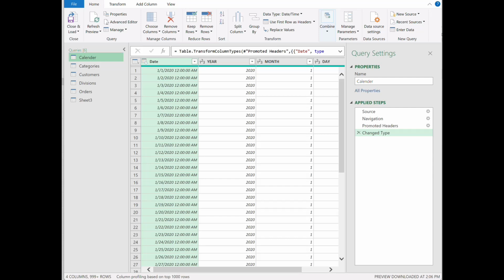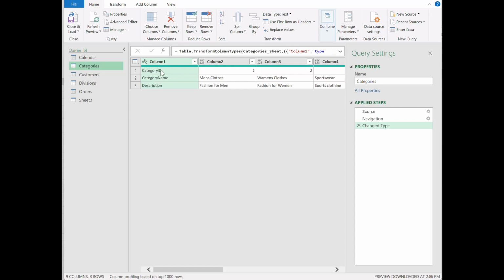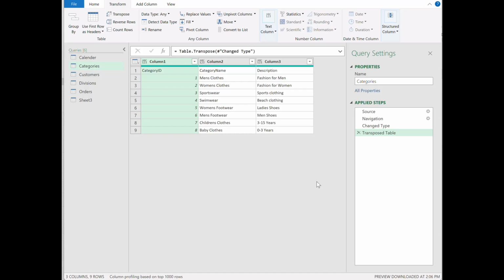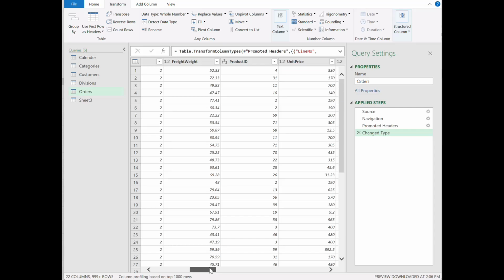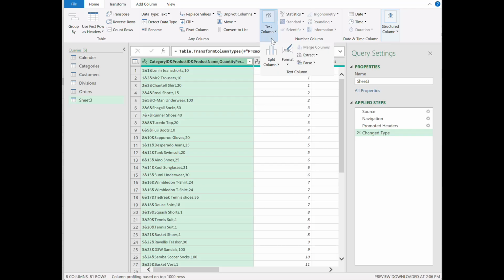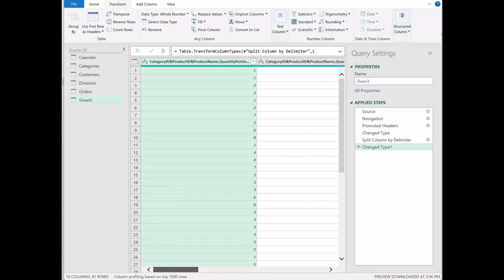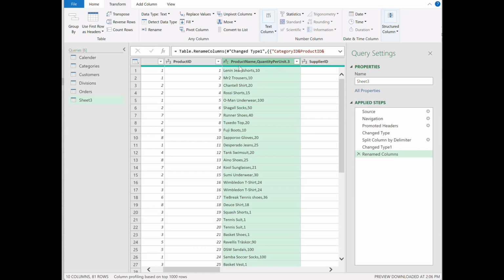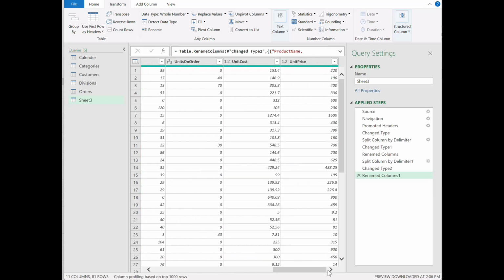Sales 01 02 Transform step 1 Columns with headers